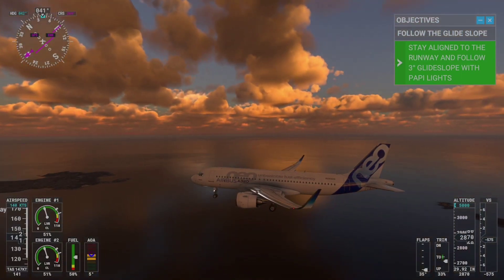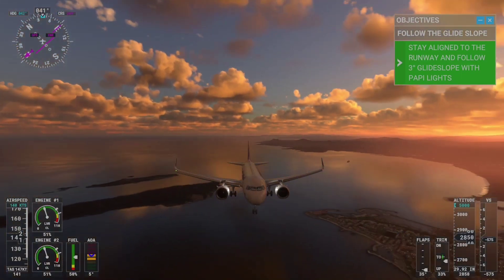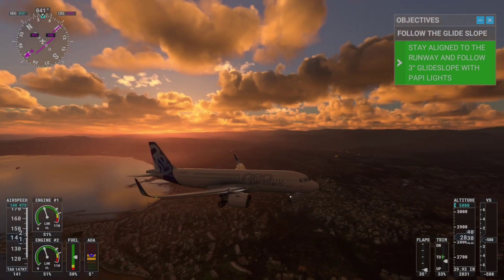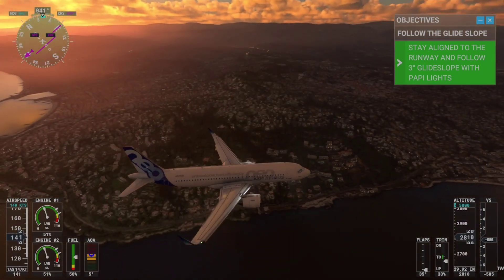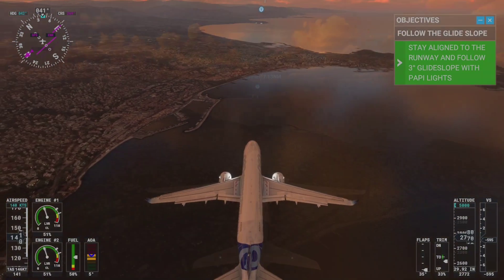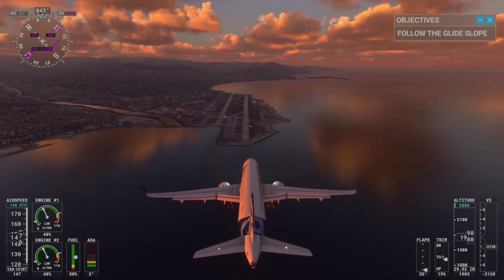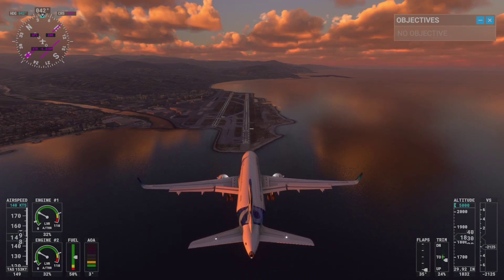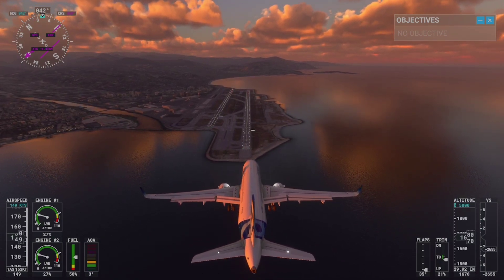Microsoft AirPlane Simulator ✈️ Landing is Fun!!!